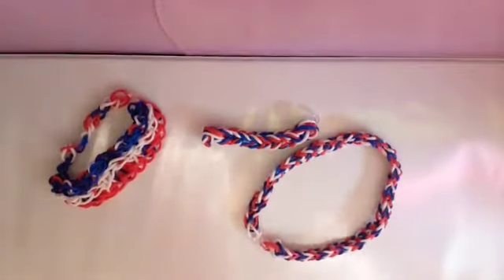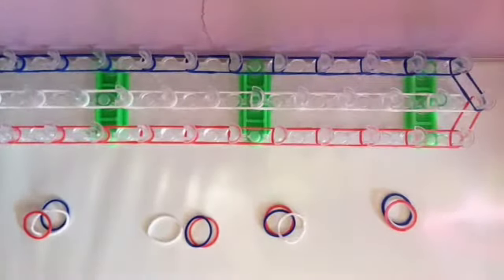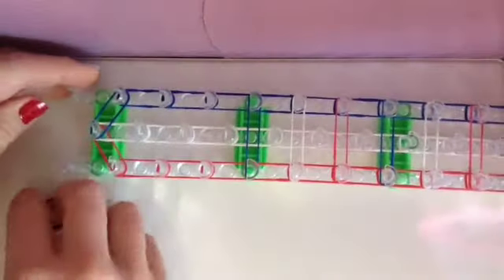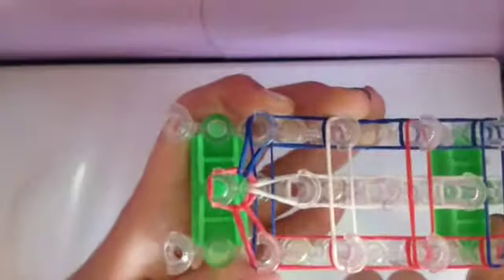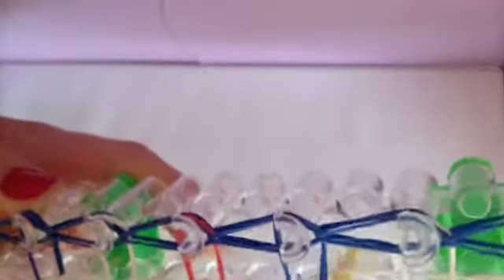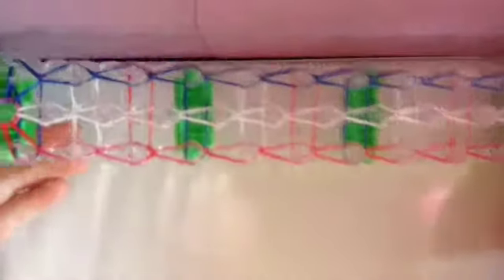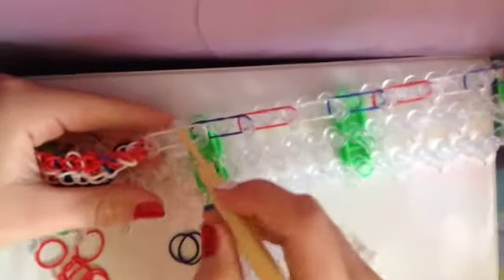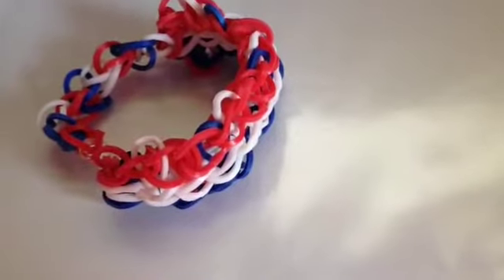Looming: how to make a 4th of July triple single